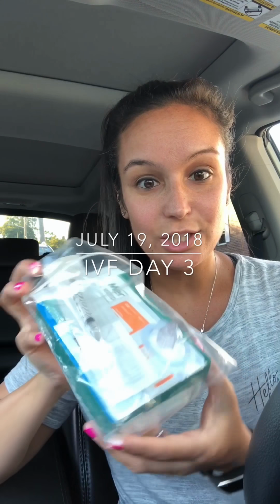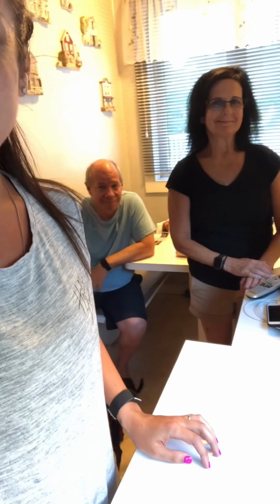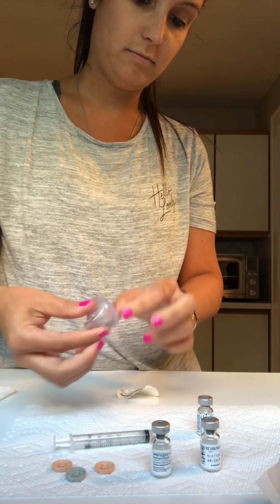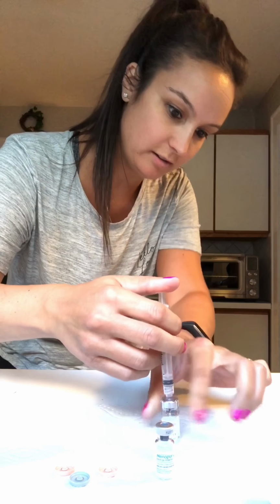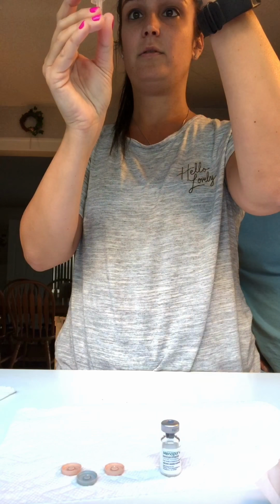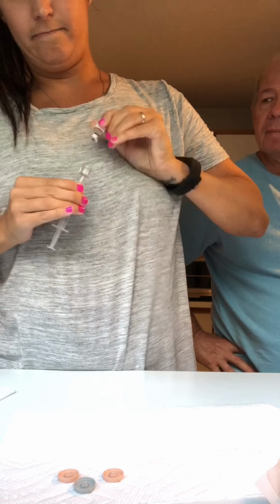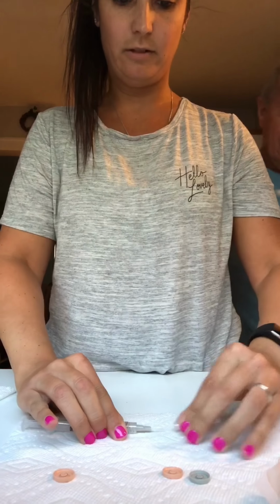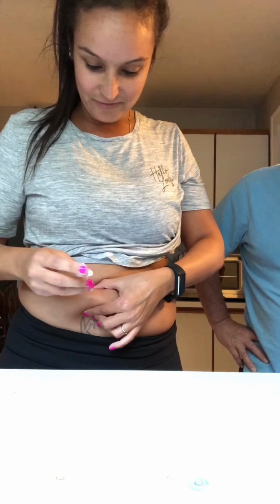IVF JOURNEY | Danielle Serrano